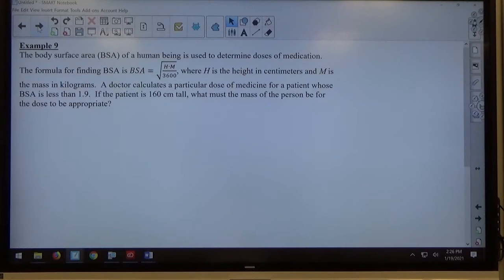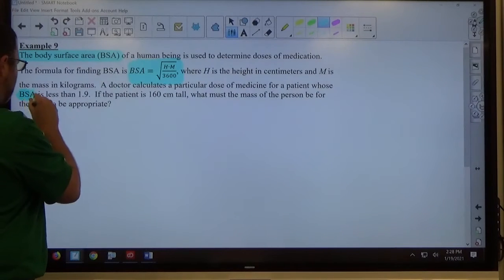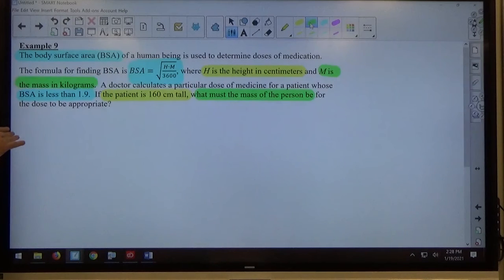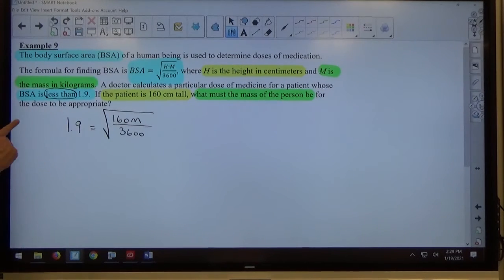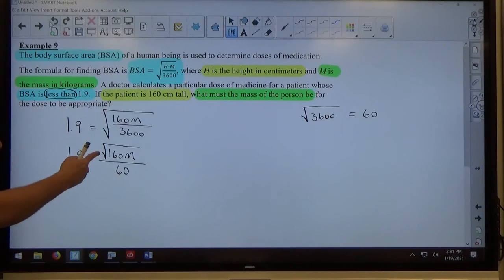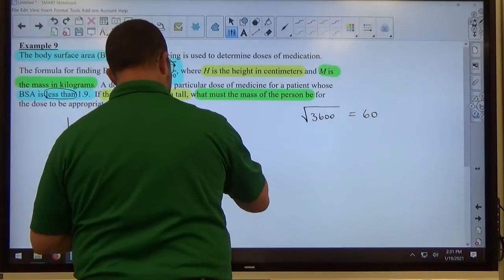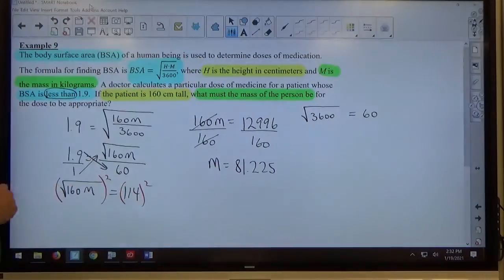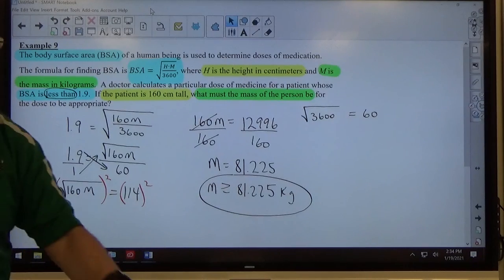Chapter 5-4 Example 9